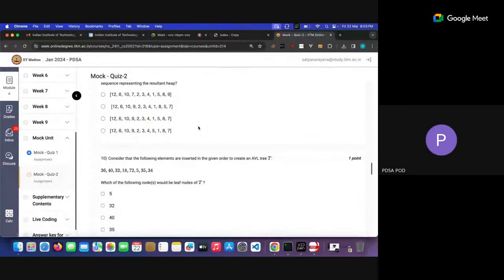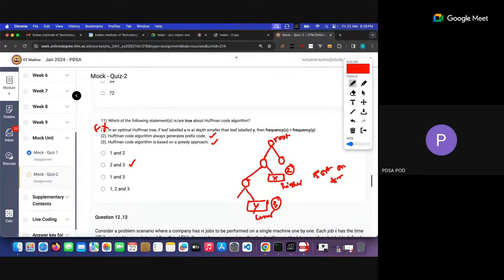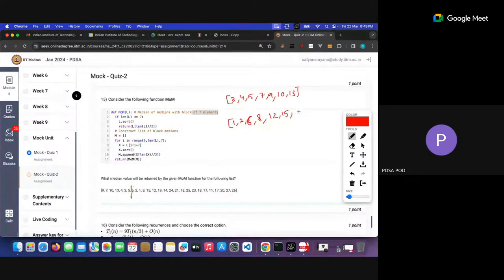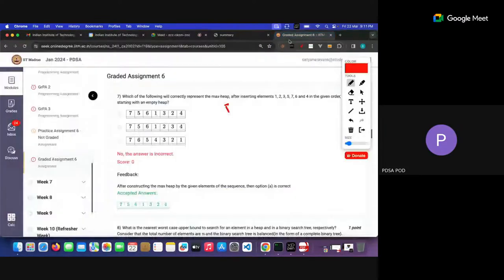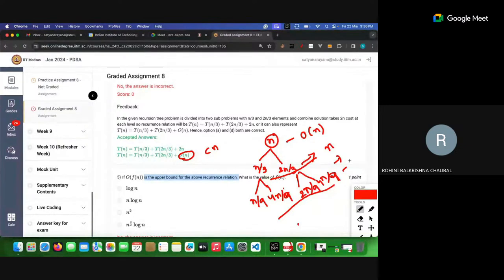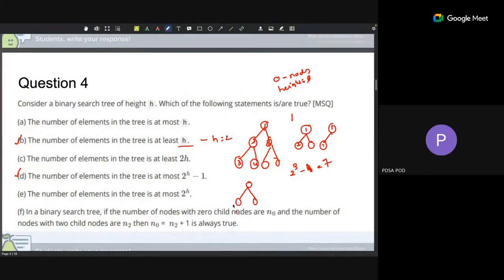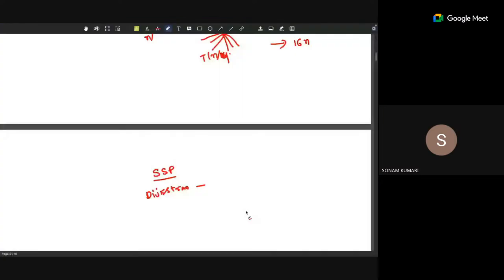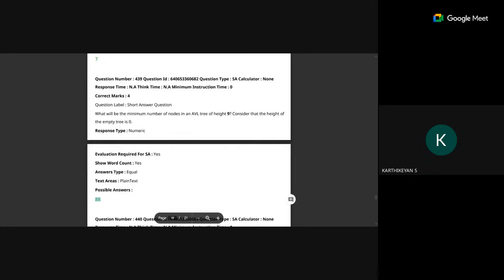PDSA Quiz-2 Revision Session-2 (Week-7 & 8)